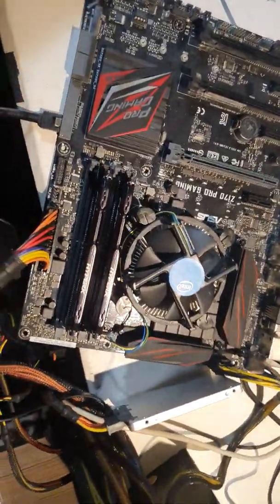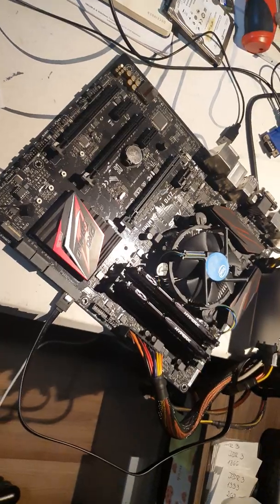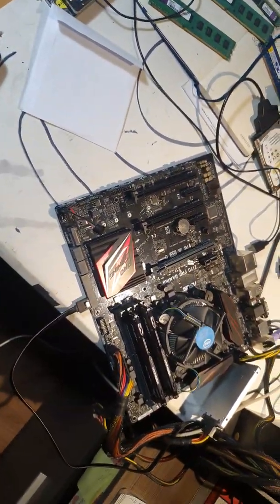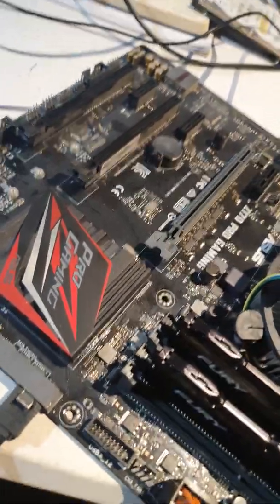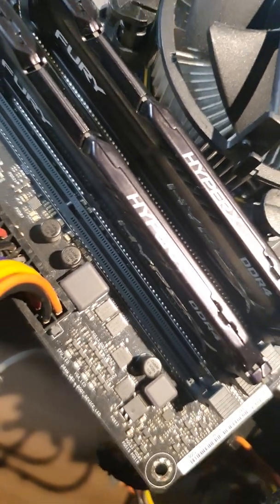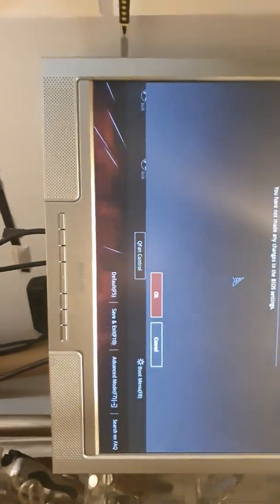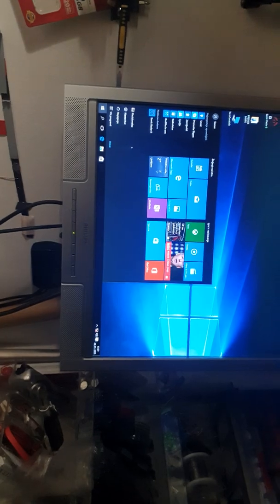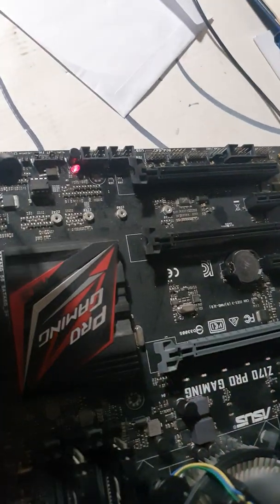How to fix Asus Z170 pro gaming 1151 motherboard black screen bios error SATA RAID fixed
Then try different processors, each of them with different bios support version!
When you get error or black screen, try to clear cmos over jumpers and reset motherboard if it wont boot.